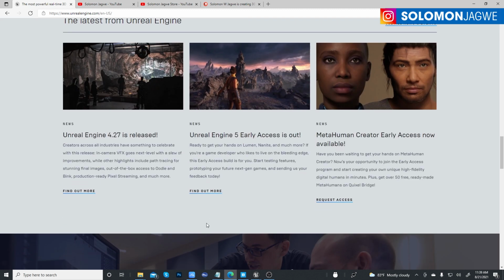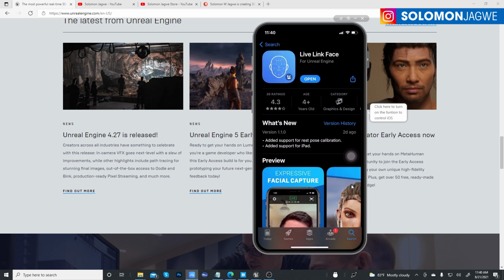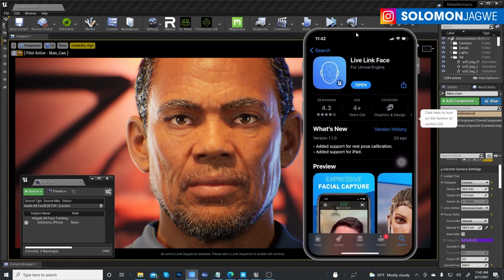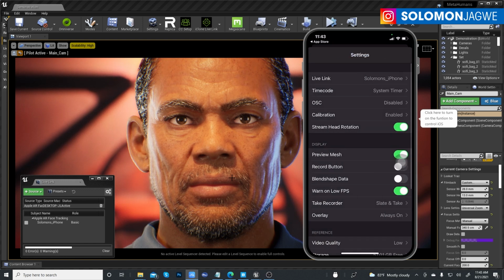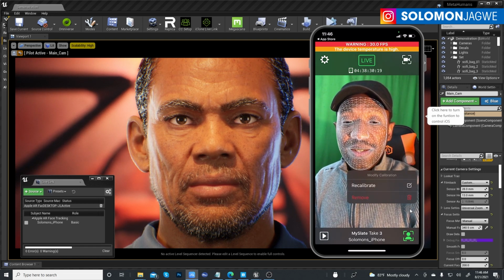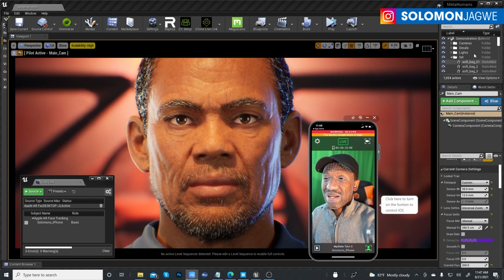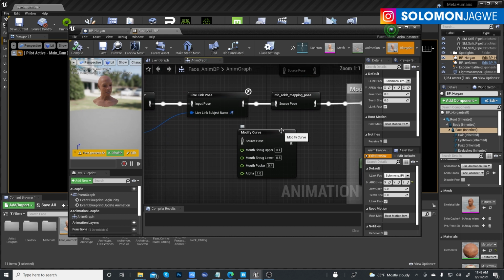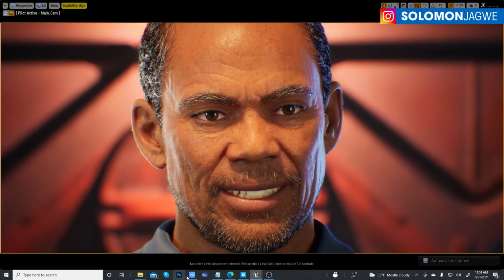Unreal Engine MetaHuman ~ Testing Live Link Face App Update for iPhone X + How to set it up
Exciting Update!!  In this video, I did a test of the new Live Link Face app update from Epic Games. This has greatly improved, and now offers better facial animation out of the box, for animating the MetaHumans in the Unreal Engine. I will continue to test and share more results, especially in the Unreal Engine 5. What a day to be alive as an indie filmmaker and storyteller!!

From the Epic Announcement: Unreal Engine 5 empowers artists to achieve unprecedented levels of detail and interactivity, and brings these capabilities within practical reach of teams of all sizes through highly productive tools and content libraries.